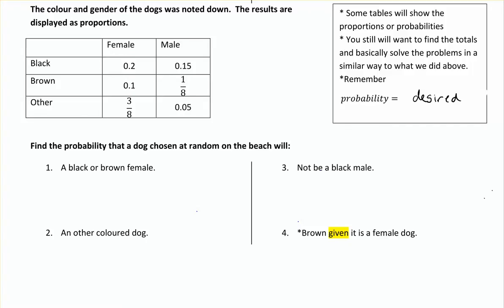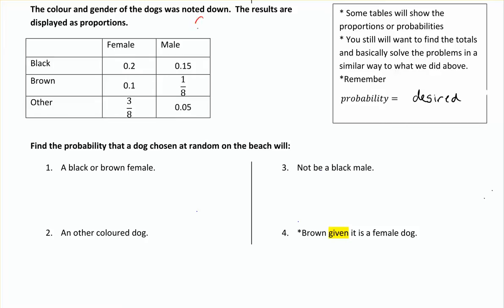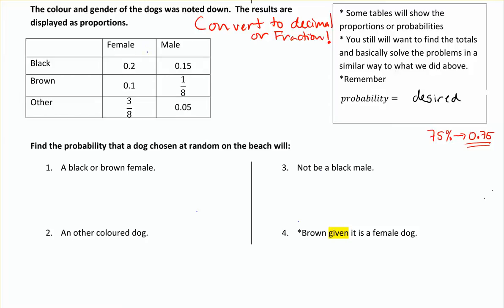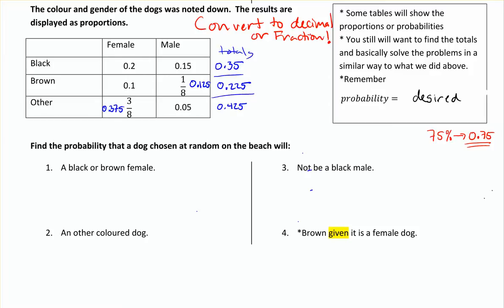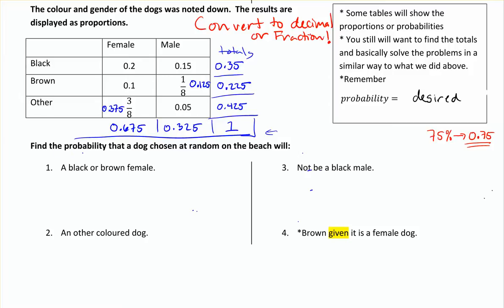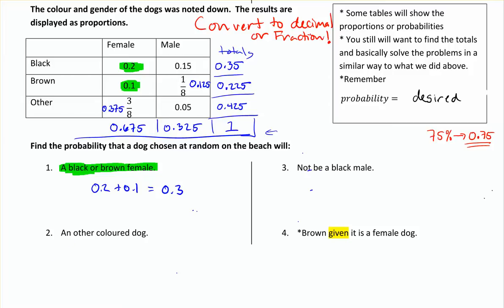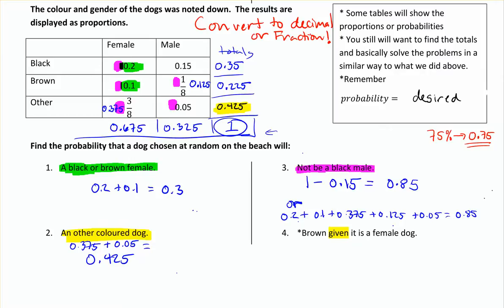yr 13 probability tables proportion in table